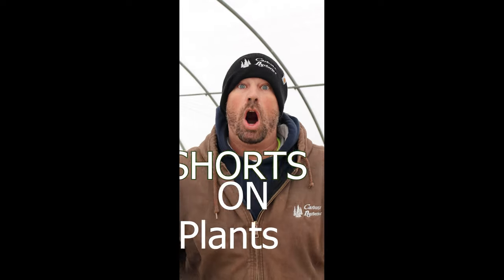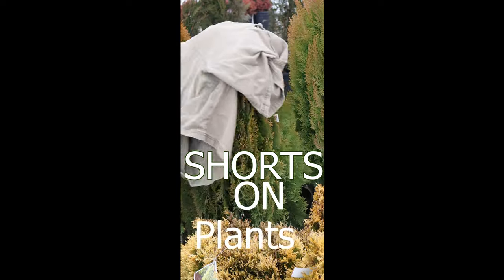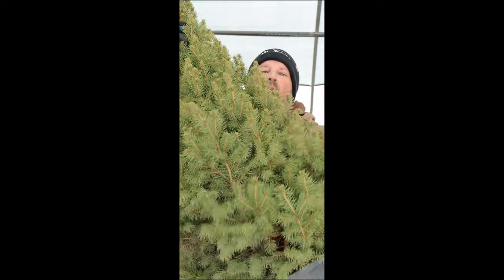Short Video About Dwarf Alberta Spruce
Short Video About Dwarf Alberta Spruce. Likes full sun but can suffer in extream heat so in those parts of the country might be a good idea to give them a little afternoon shade. watch out for over watering in clay soils like most evergreens they don't like wet feet ( roots sitting in water ) would look good as an evergreen anchor on the corner of the house.